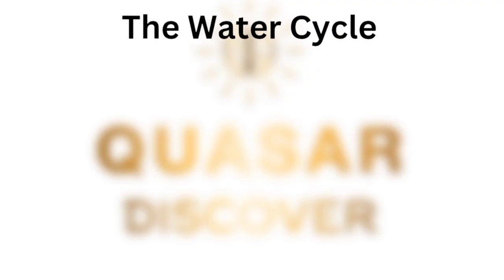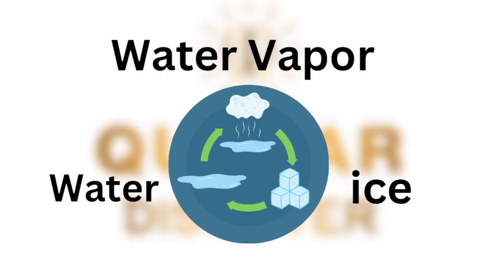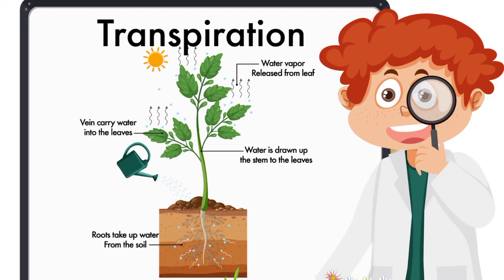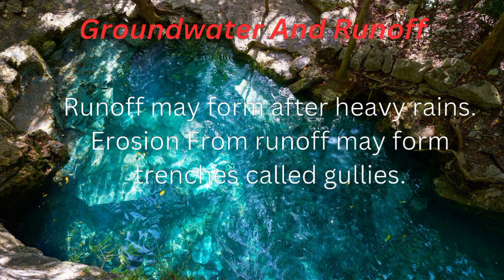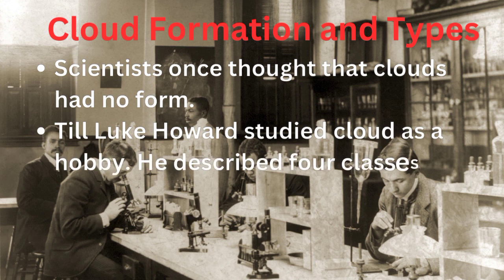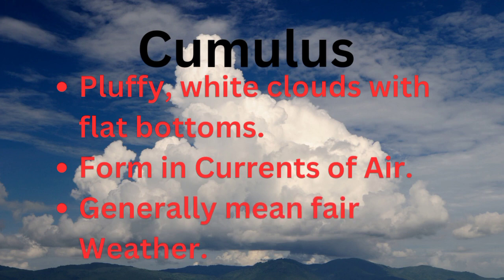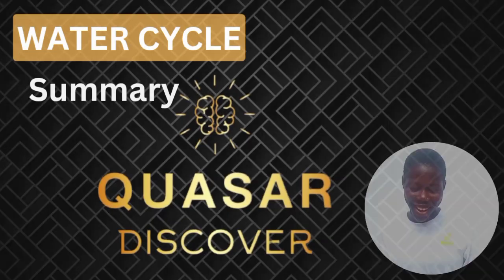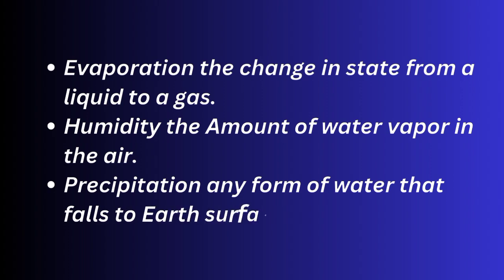The Water Cycle by Divine